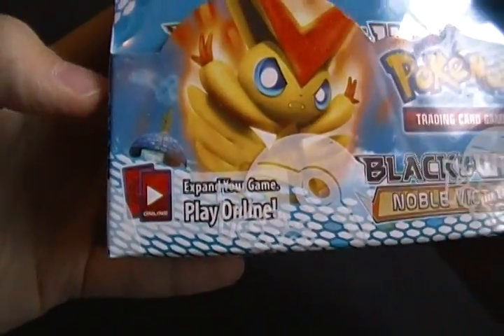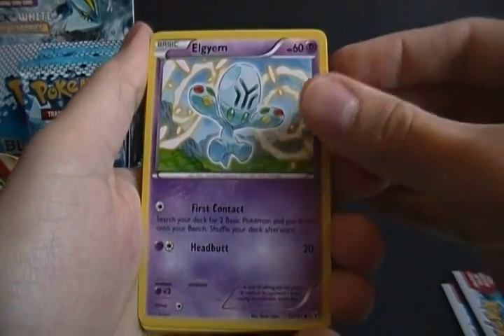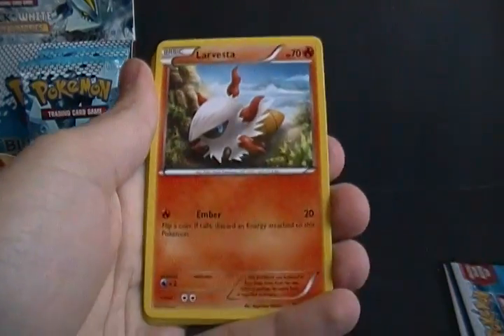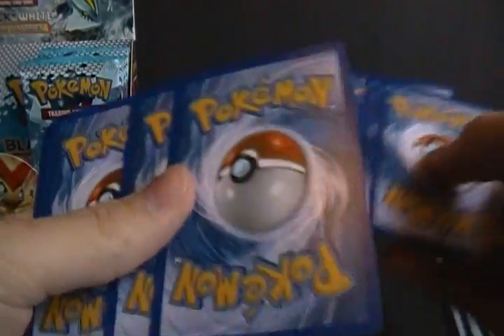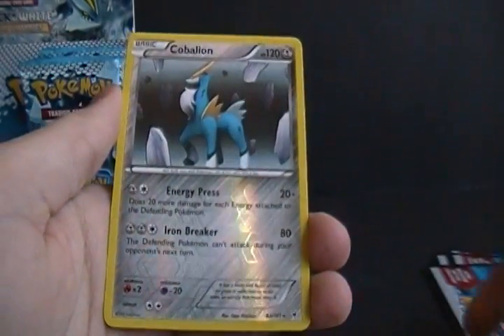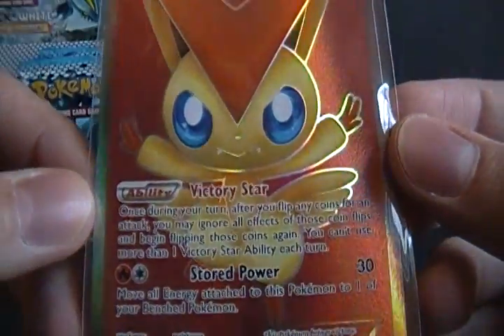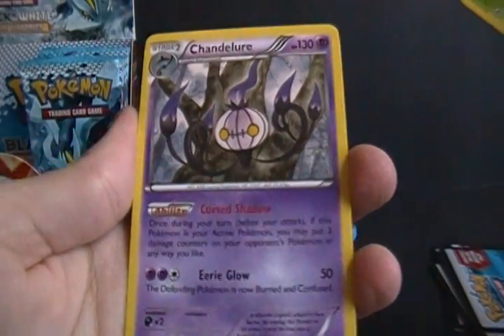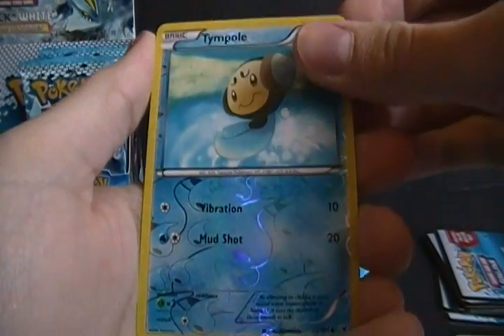Pokemon Black & White Noble Victories Booster Box Opening of Trading Cards (Box 1 Part 1)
is our NEW Pokemon channel. You can now find us under the same name, ThePokeCapital, on Youtube, Facebook, Twitter, and our Pokemon e-Commerce website. And by the way, we have a booster BOX giveaway on the new channel going on until October 30th, 2014!

is now LIVE for all your Pokemon needs!

Our Amazon Store
Our eBay Store